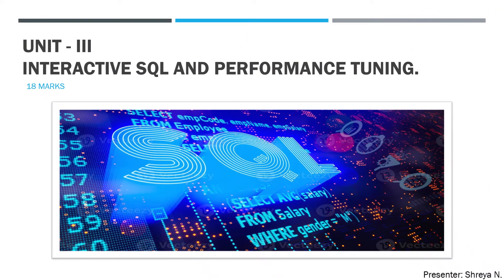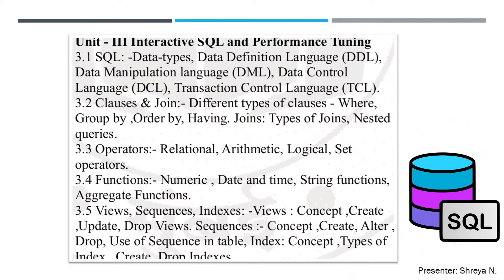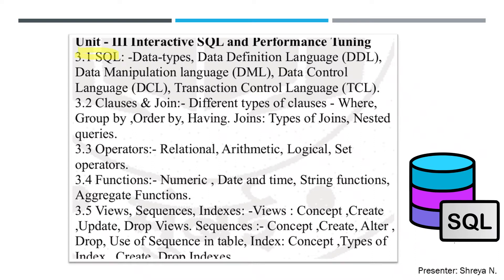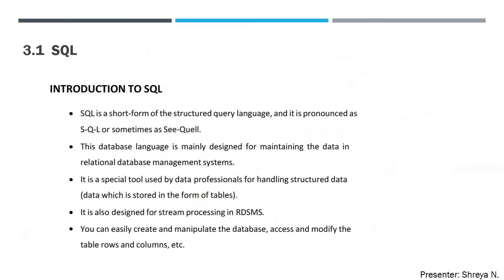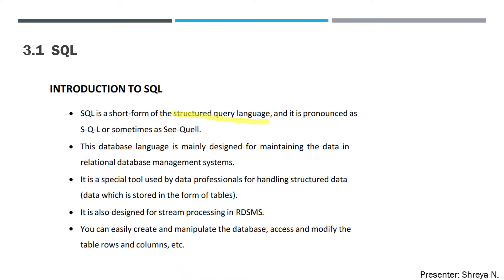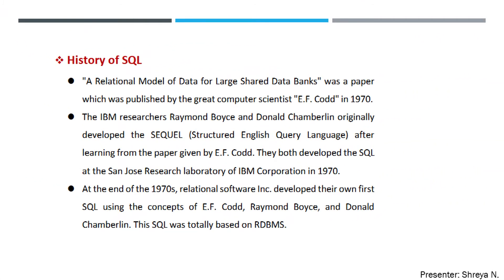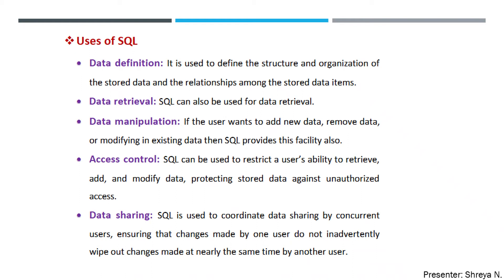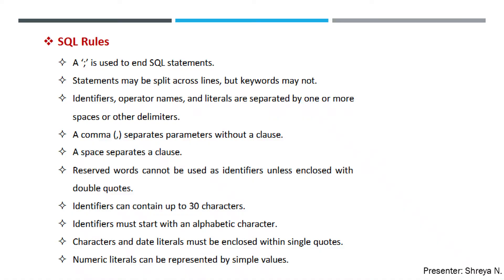Unit 3: Interactive SQL and Performance Tuning | Introduction to SQL | MSBTE DMS K Scheme| 313302| 1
YouTube Playlist – Full Course: (K Scheme - MSBTE Syllabus)

What You'll Learn – Database Management Systems:

- Explain the concept of Database Management Systems (CO1)
- Design databases for given problems using ER diagrams and relational models (CO2)
- Manage databases using SQL: create, modify, and query databases (CO3)
- Implement PL/SQL codes for given applications: procedures, functions, and triggers (CO4)
- Apply security and backup methods on databases: user management, access control, and data backup (CO5)

Interactive Resources:

- 💾 Downloadable SQL code files and practice templates
- ✅ Quizzes and assessments to test your understanding
- 💬 Discussion forums for Q&A and feedback
- 🧑‍💻 Live coding sessions and hands-on workshops
Happy Learning with DBMS! 🎉